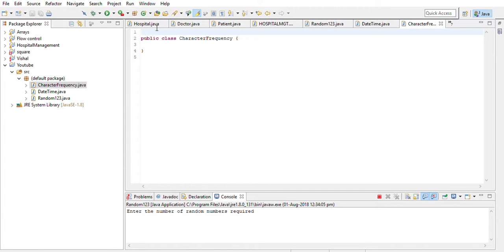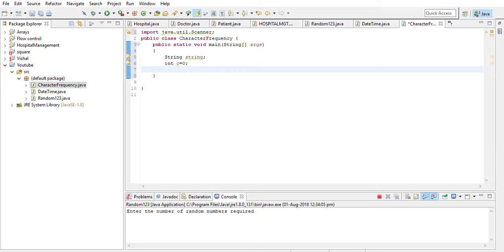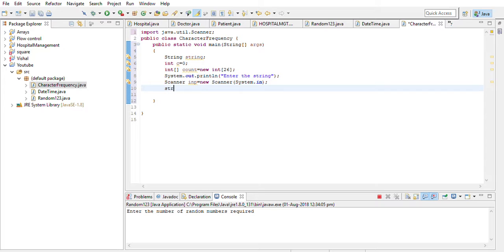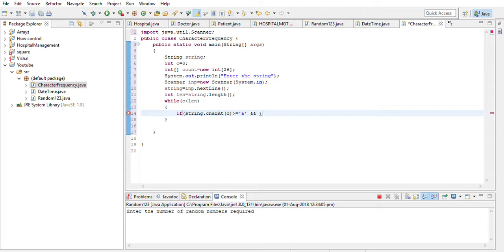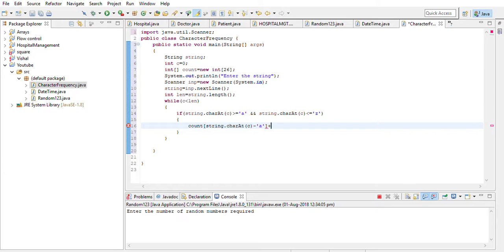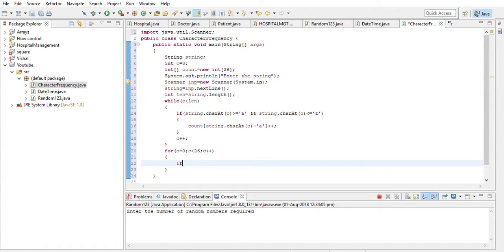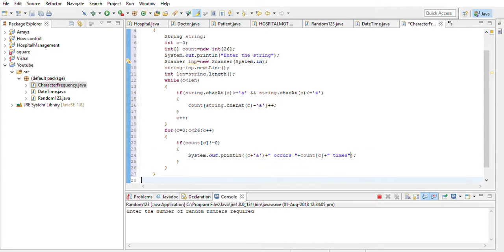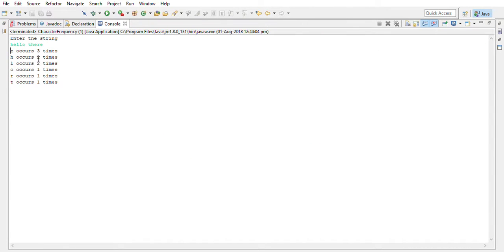Placement Online Coding#3 Character Frequency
Program to check the number of times a character occurs in a string. One of the base code to write Anagram code which is one of the most asked question during interview and online coding tests.